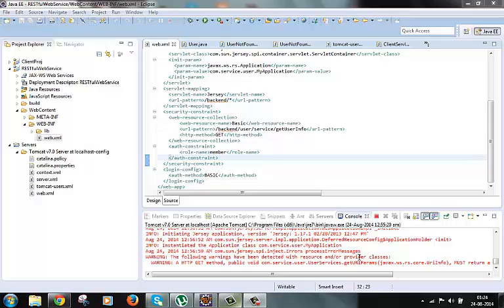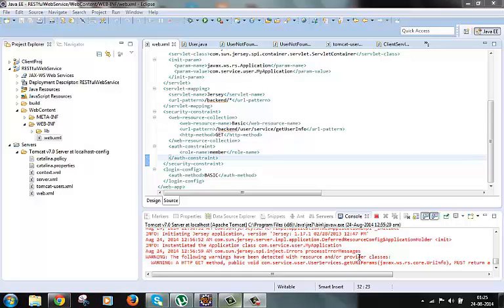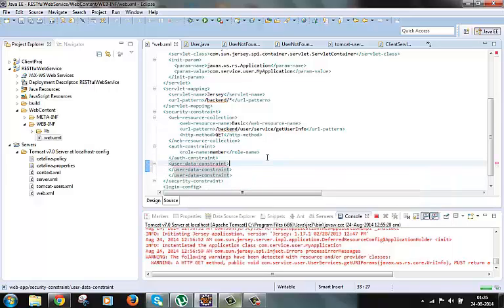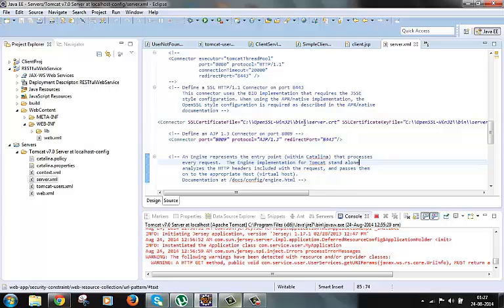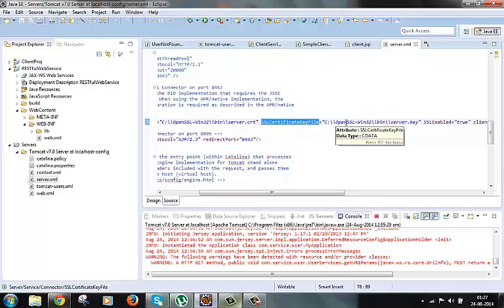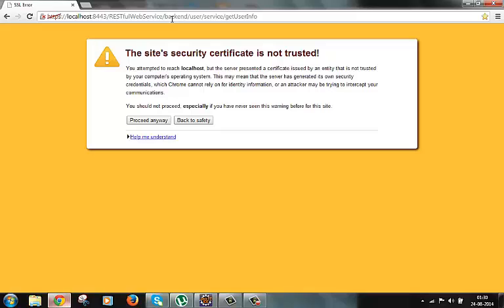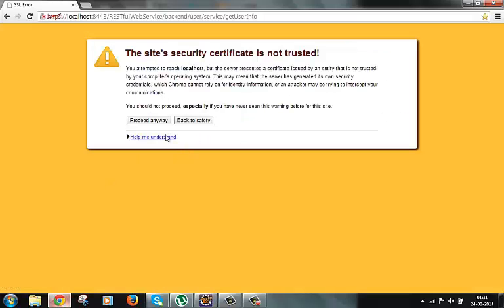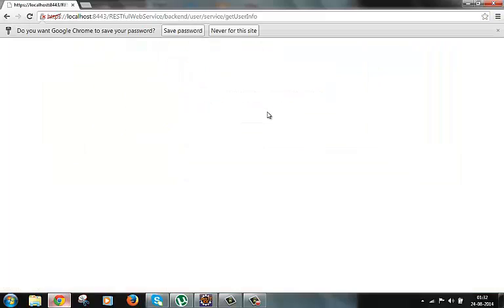18 - Secure RESTful web services using SSL part-II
RESTful web services with SSL